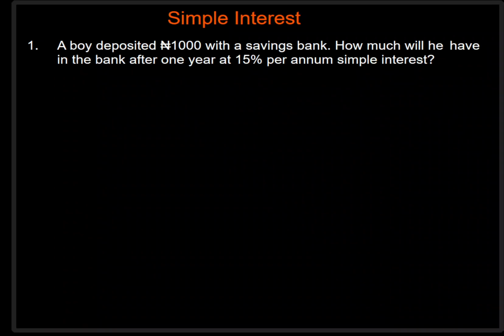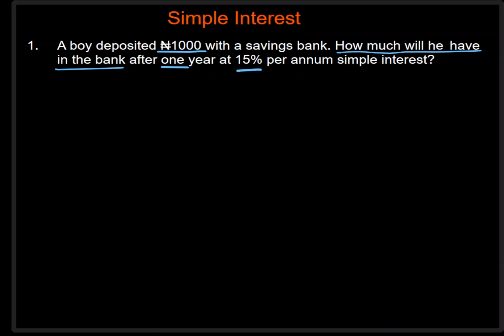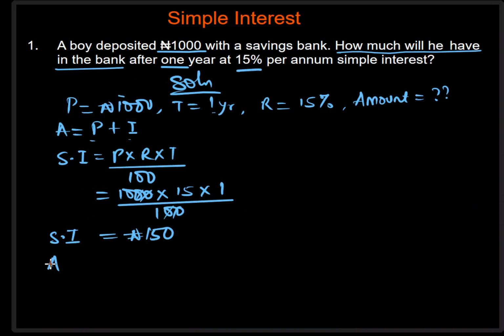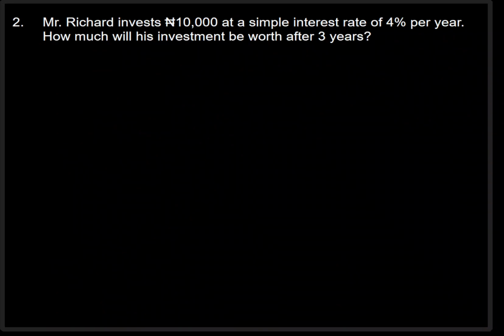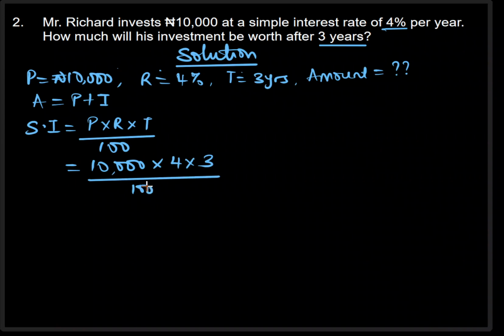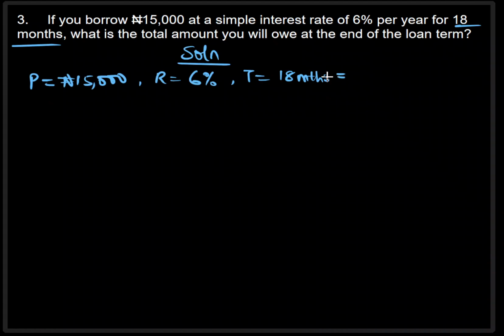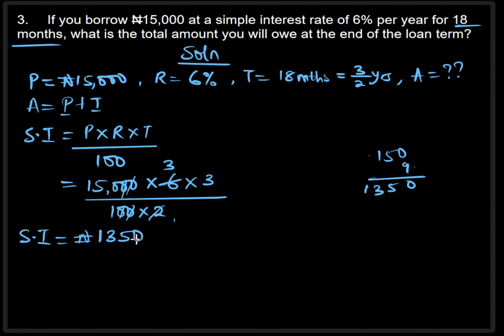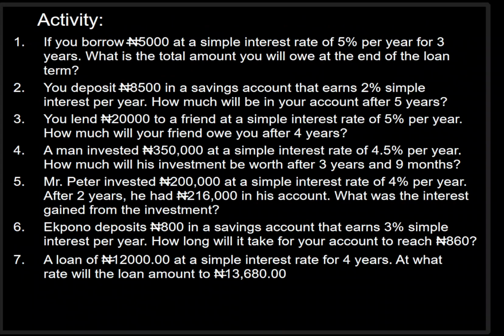#64 Problems Involving Simple Interest | Problems involving Amount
Welcome to Mathematics with Teacher Abas!

In this lesson, you will learn how to solve problems involving Simple Interest using clear explanations and worked examples.

This lesson is specially designed for:

Upper Grade learners
Junior High School students
Entrance Examination candidates
Basic Mathematics learners
In this lesson, you will learn:

By the end of this lesson, you will confidently solve Simple Interest questions commonly found in school examinations and entrance examinations.